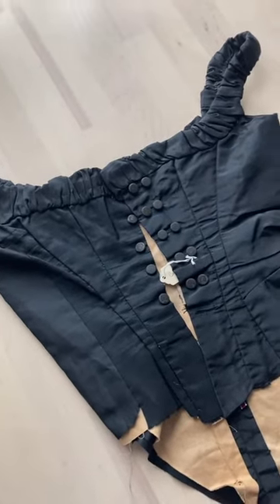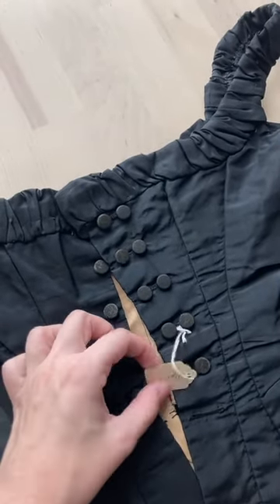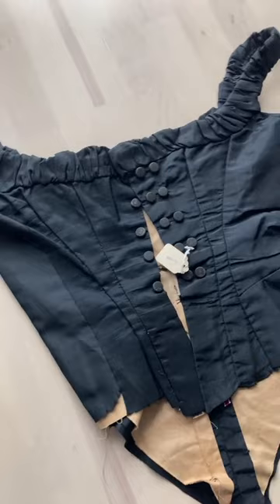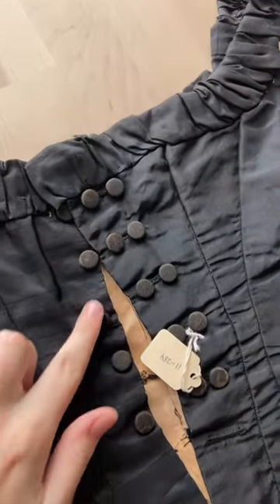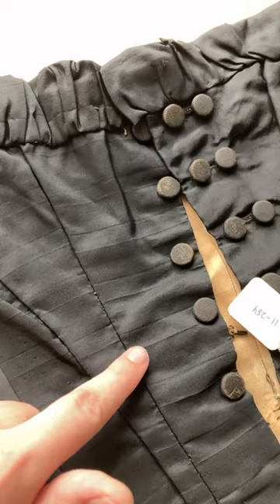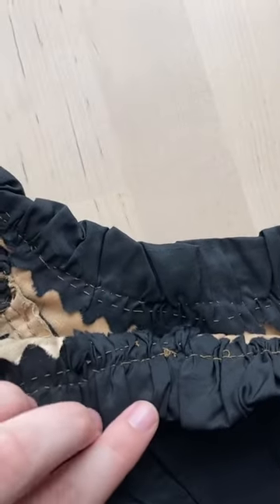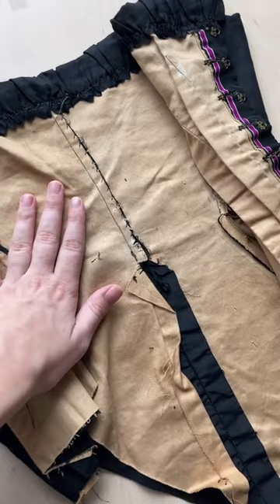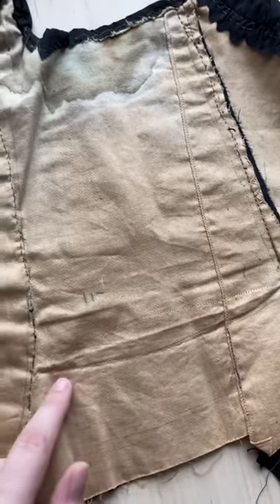Victorian Ballgown bodice